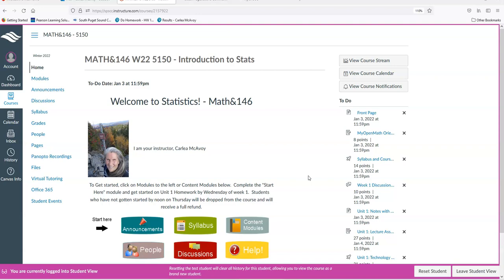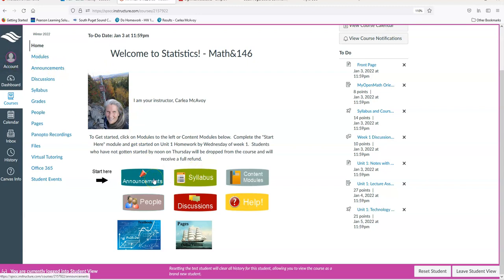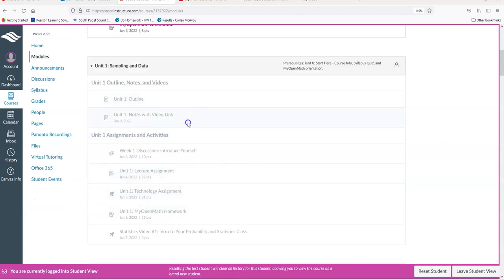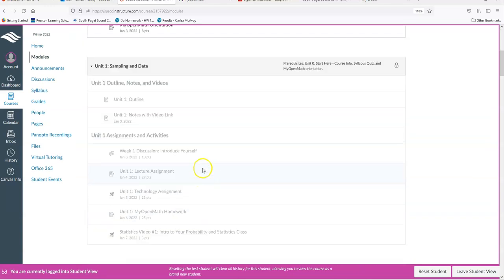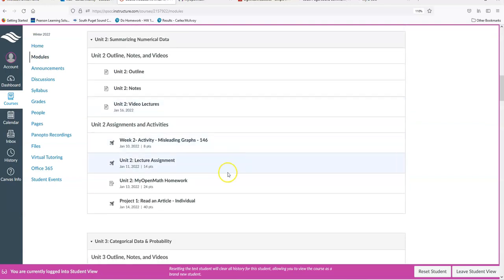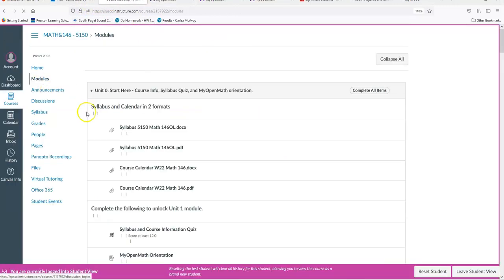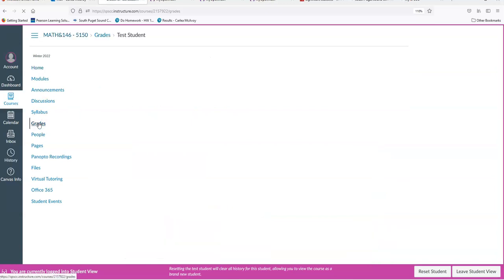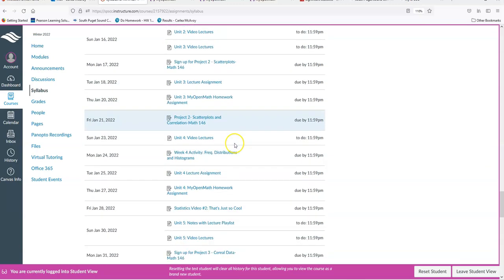Math&146 Orientation 2022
An introduction to your math class.